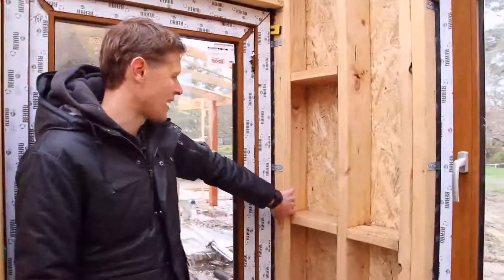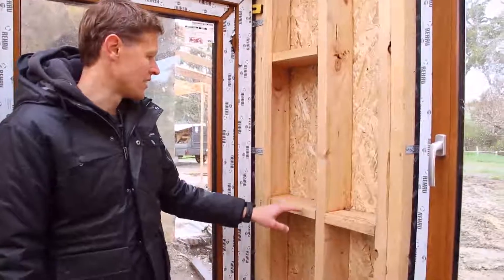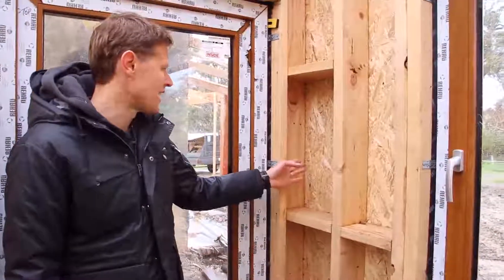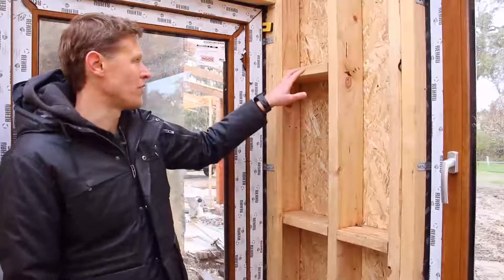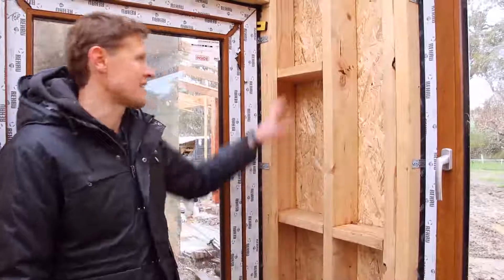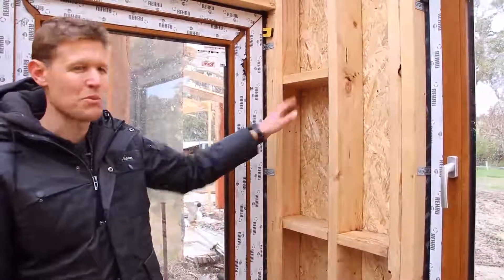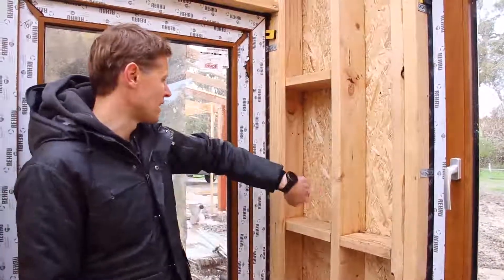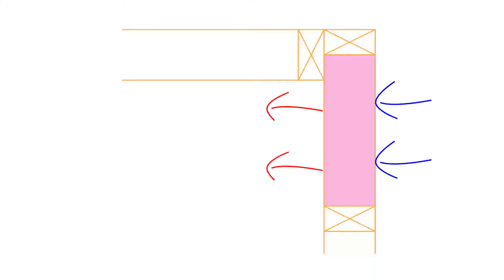Passivhaus Principles Pillar 3 - Thermal Bridge Free Construction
We take you through the 5 pillars of Passivhaus, here is number three - Thermal Bridge Free Construction

Enduro Builders
177 Mount Barker Road Hahndorf
South Australia 5245

BLD 237114